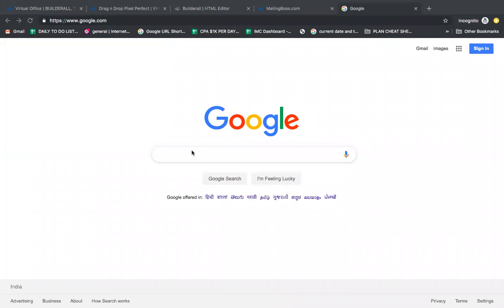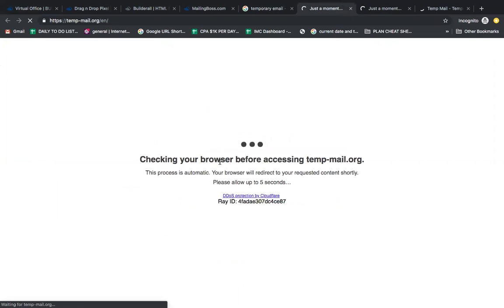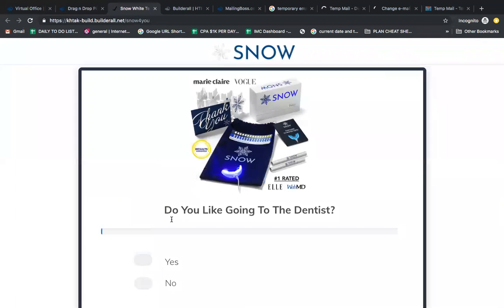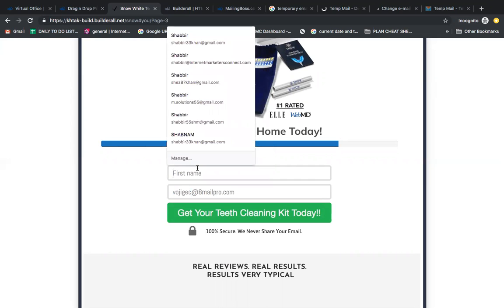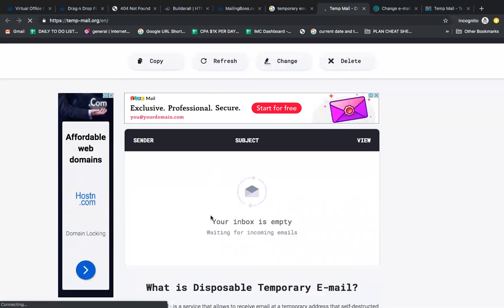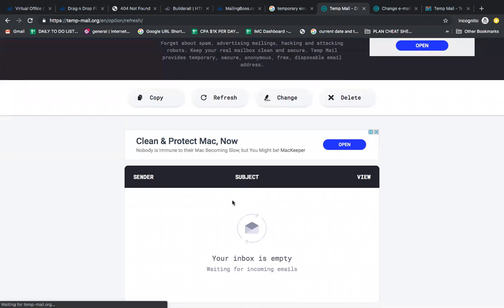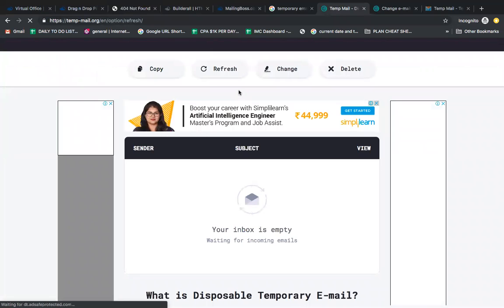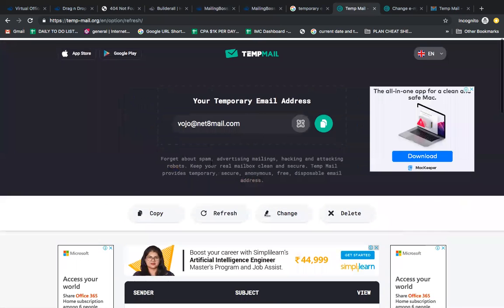CHAPTER 1 - How To Test Your Automated Email Funnel Autoresponder ?